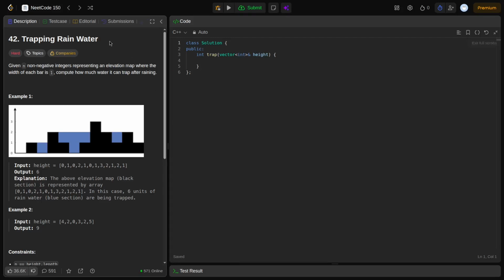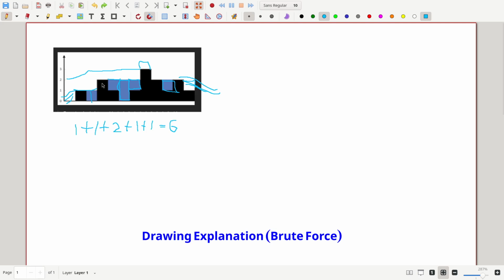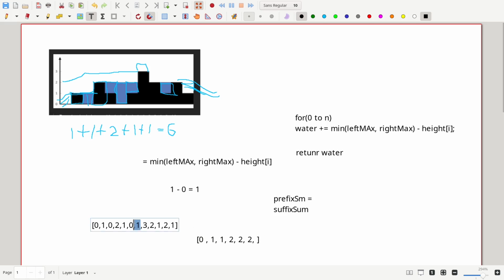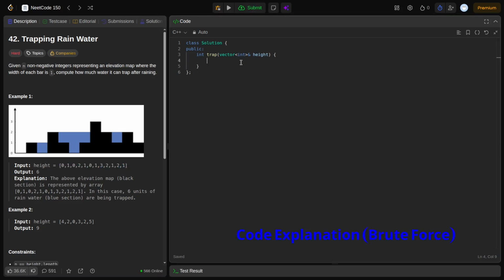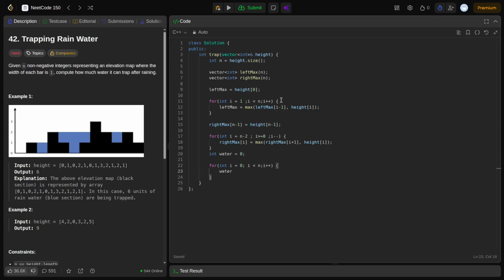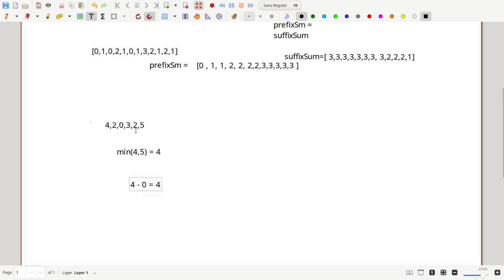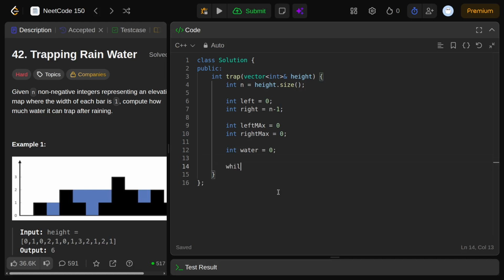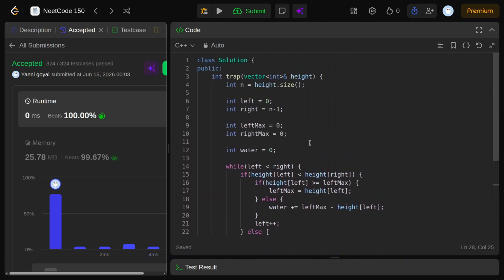Trapping Rain Water | Brute Force + 2 Pointer Explained Visually | LeetCode 42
Trapping Rain Water LeetCode 42, Trapping Rain Water 2 Pointer Approach, LeetCode Interview Questions, DSA for Beginners, NeetCode 150, Coding Interview Preparation

In this video, we'll solve the famous **Trapping Rain Water (LeetCode #42)** problem from the **NeetCode 150** list.

Many candidates memorise this problem without understanding *why* the two-pointer solution works. In this video, we'll build the intuition from scratch so you can confidently explain it in interviews.